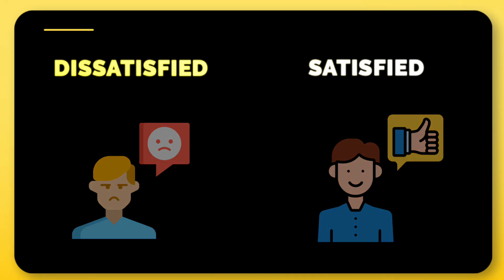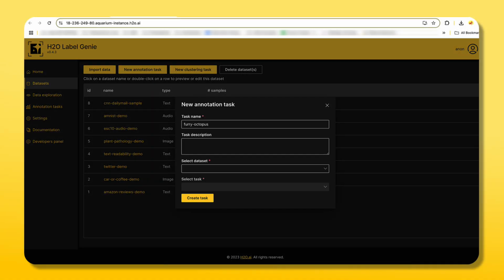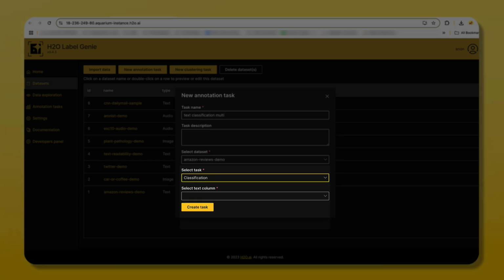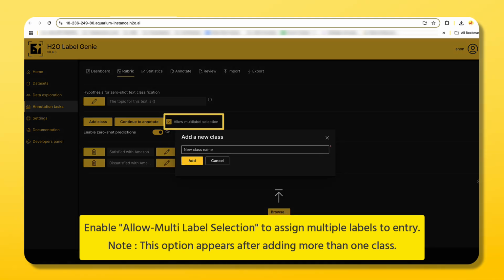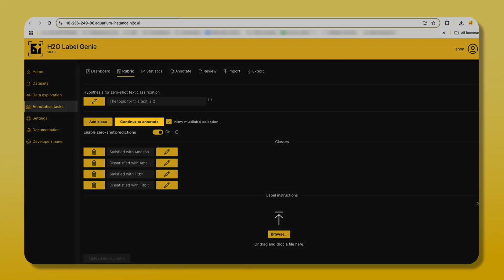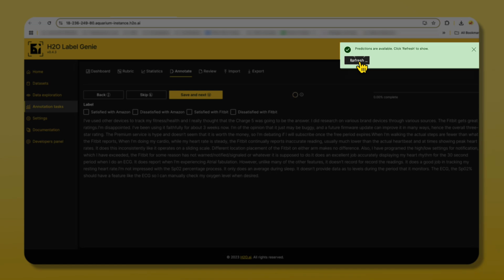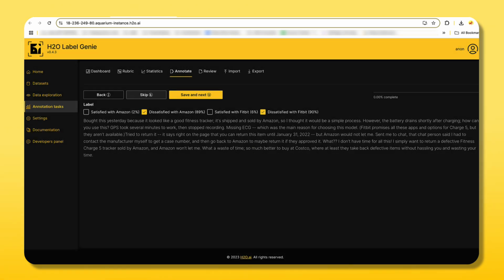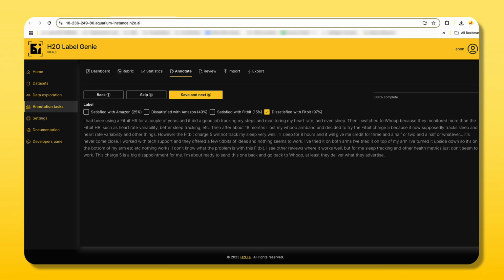Multiclass labeling | H2O Label Genie Starter Track - Part 6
Learn how to annotate customer reviews with multiple sentiment categories—such as satisfaction or dissatisfaction with different products—to capture nuanced feedback.

🔹 Step-by-step setup for a new annotation task
🔹 Enabling multi-label selection for complex sentiments
🔹 Leveraging zero-shot predictions for automatic categorization

Watch the full demo to see how H2O Label Genie intelligently assigns multiple labels based on prediction confidence.